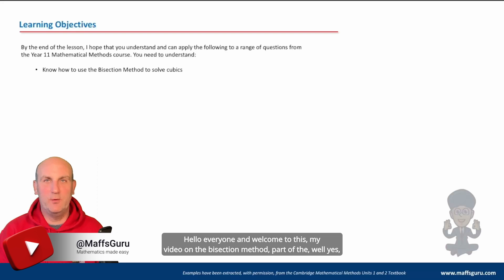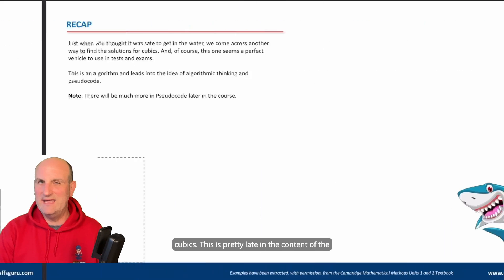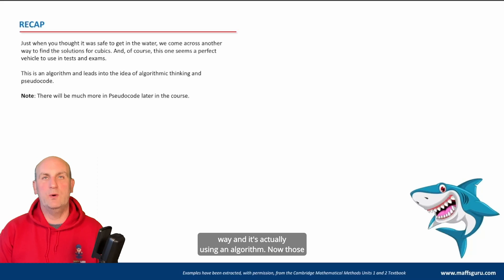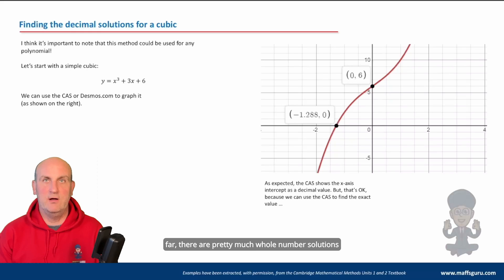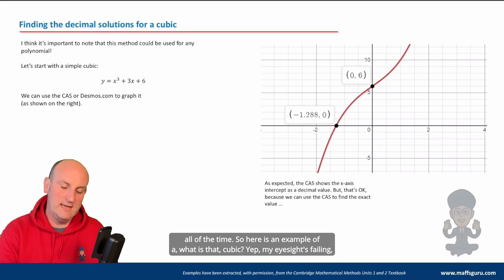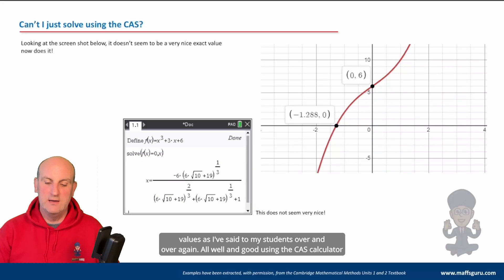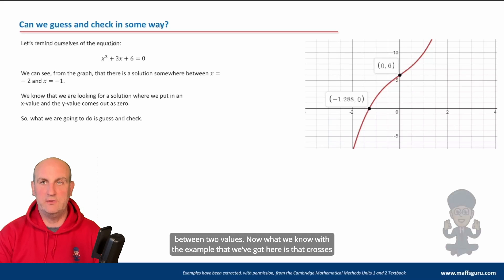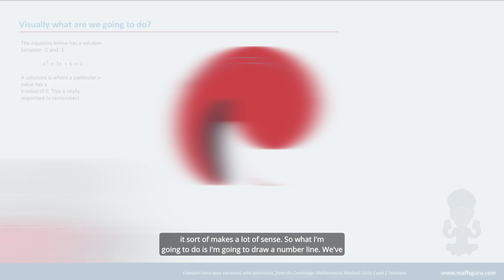The Bisection Method and Pseudocode PREVIEW | Year 11 Mathematical Methods | MaffsGuru.com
This is the final video in the series on Polynomials for the Year 11 Mathematical Methods course (VCE Units 1 and 2). I take time to look at how we can use something called the Bisection Method to find the roots of polynomials through a guess and check type way. Looking at intervals and finding midpoints, we can quickly and easily find decimal roots of polynomials. I also look at the Pseudocode which can be used to describe and simulate the Bisection Method shown in the video. I look at one example in depth and another which could be quite tricky. All is explained in an easy to understand way.

00:10 Welcome
00:50 Learning objectives
01:08 Recap of past learning
02:16 Finding the decimal solution for a cubic
03:34 Can't I just solve using the CAS?
04:09 Can we guess and check in some way?
05:04 Visually, what are we going to do?